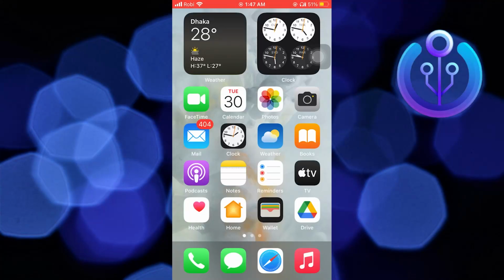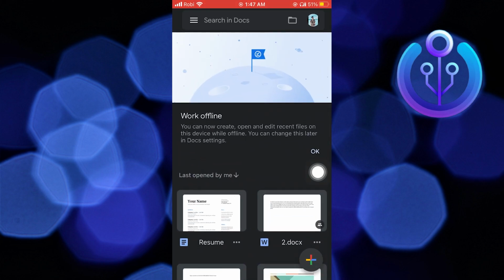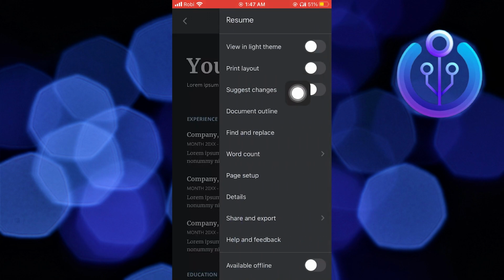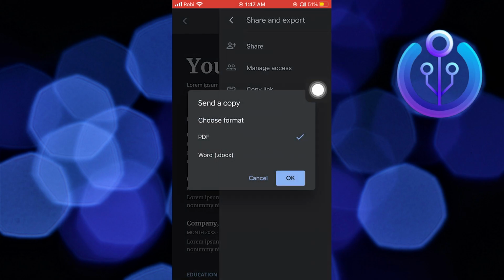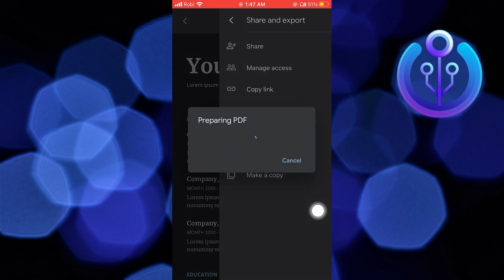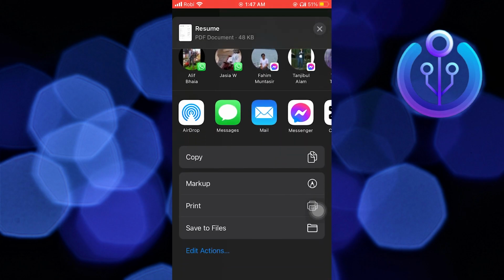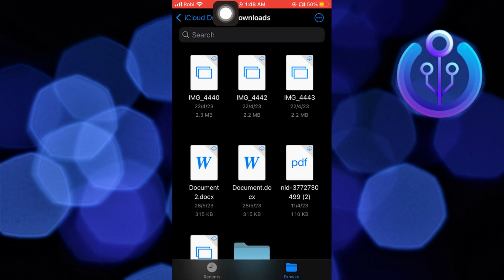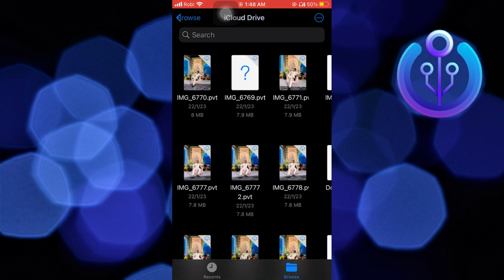How To Save Google Docs To Files On iPhone (Updated & NEW 2023)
In this tutorial, you will learn How To Save Google Docs To Files On iPhone in easy steps by following this super helpful tutorial to get a solution to your problem!!